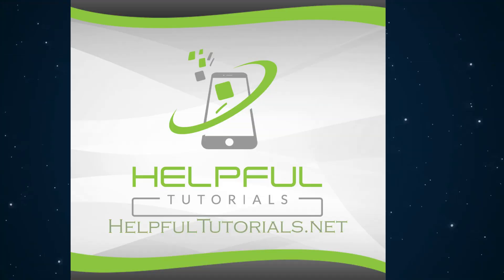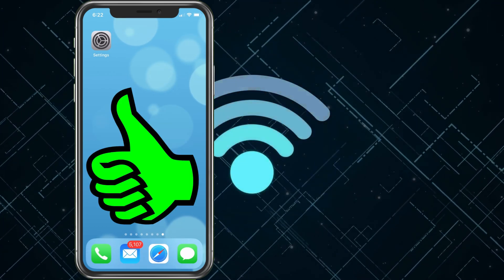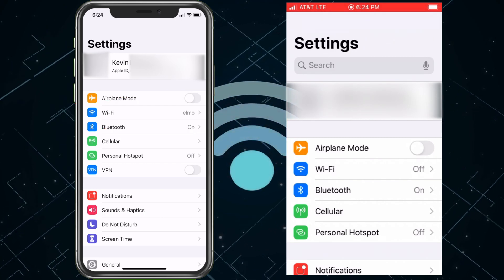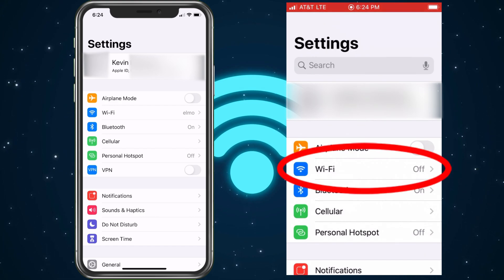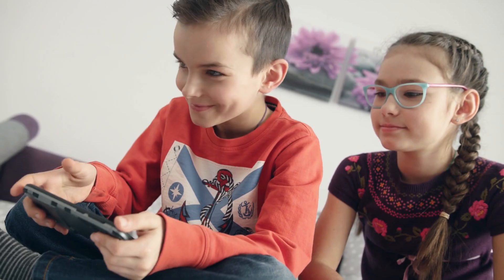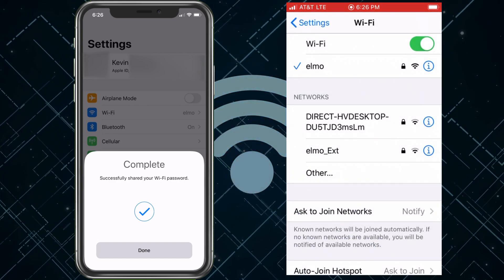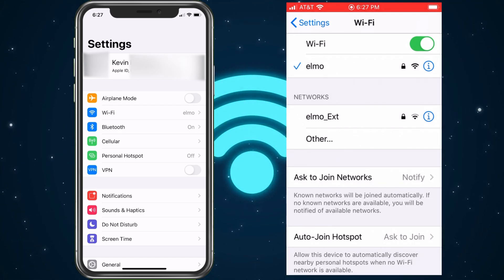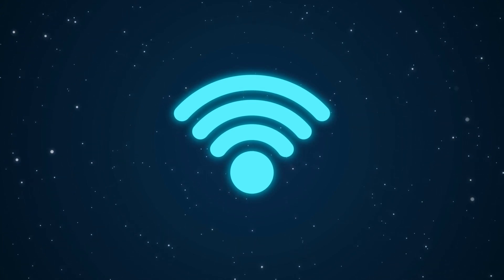How to Share WiFi Password from one iPhone to another! iOS 13 - 2019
How to Share WiFi Password from one iPhone to another! iOS 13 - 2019  If you were not aware how to share WiFi from iPhone to iPhone this video will show you everything you need.  You can also share to Mac and iPad! This video leaves out no steps as others seem to miss some important ones!